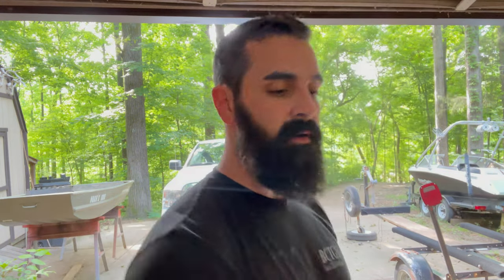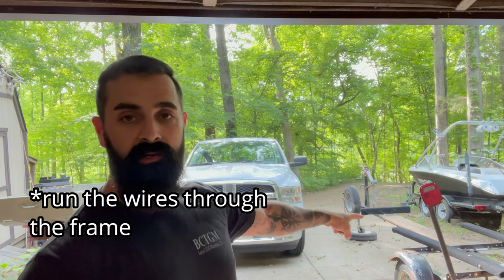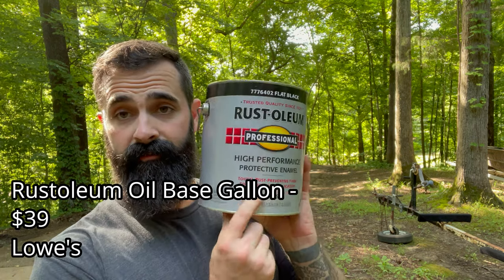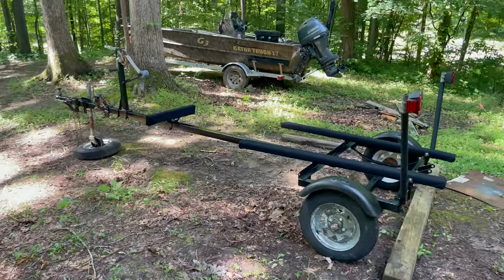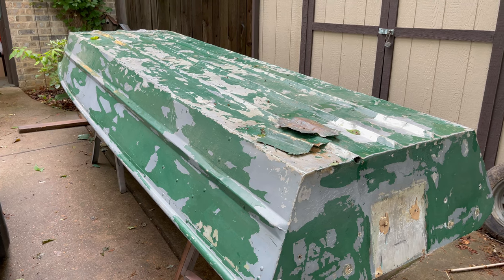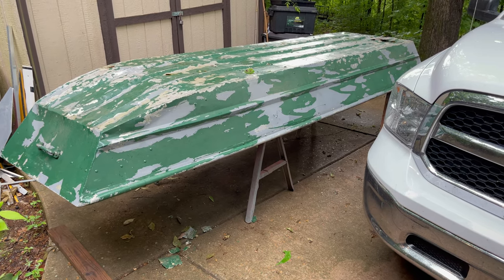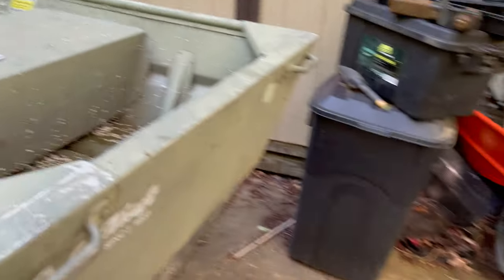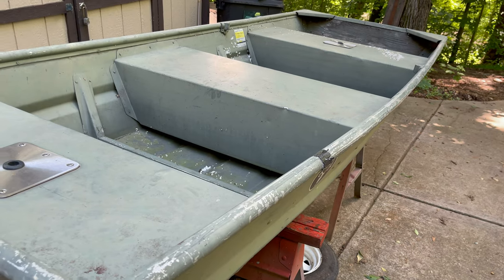Budget Build : Trailer Rehab, Plus a whole new Jon | Jon Boat to Bass Boat Build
Ran into a Major Snag on the build...But we rolling!
Supplies I used in this VIDEO:
Bunk Carpet-
Trailer Lights-
Treated 2x4-
Trailer Paint- * this is showing a lot more expensive than what I paid..